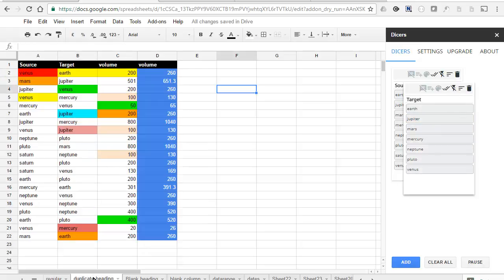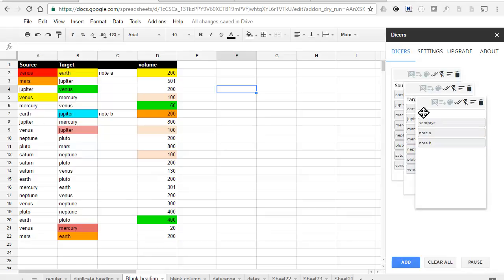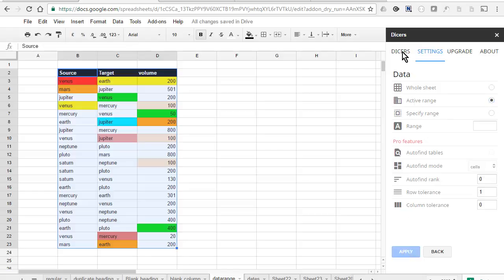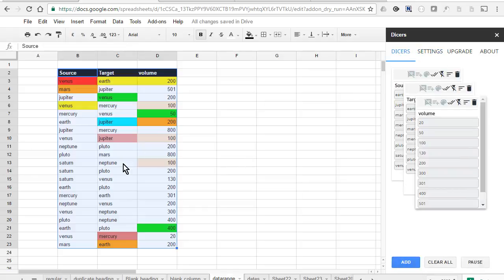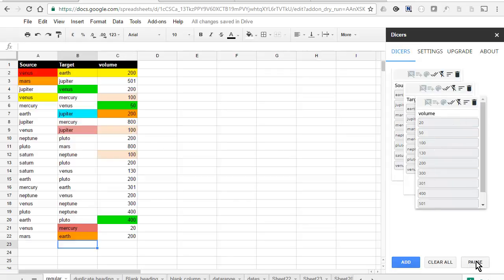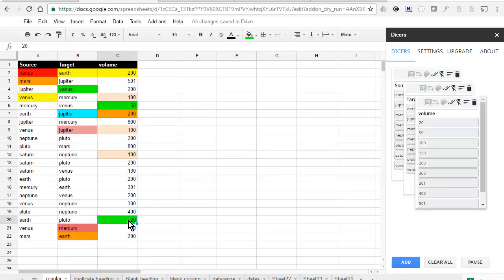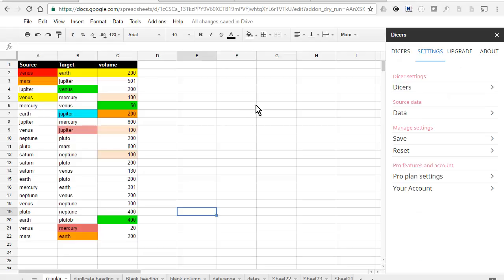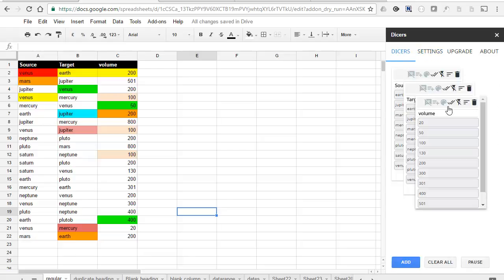Dicers Version 2 Standard edition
New features in the Dicers Google Sheets add-on
or my website for more about dicers or other topics